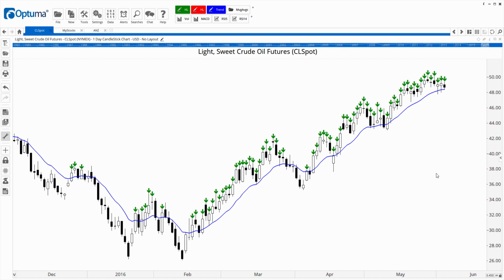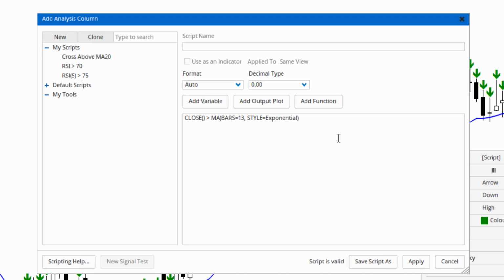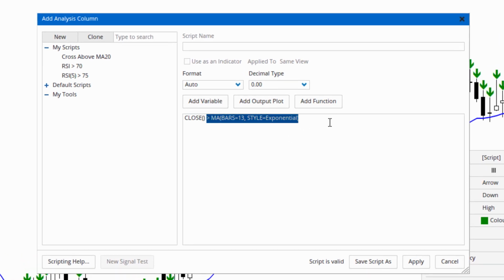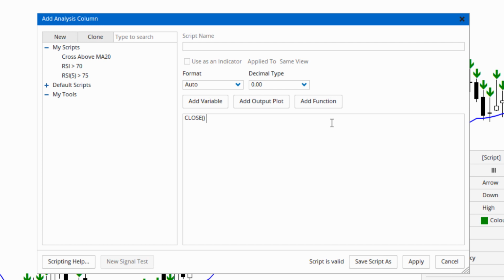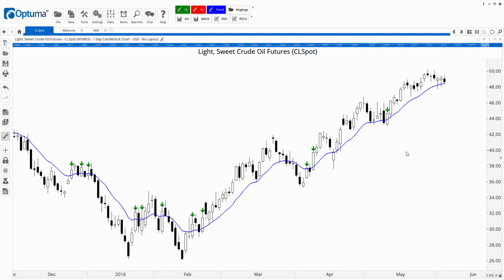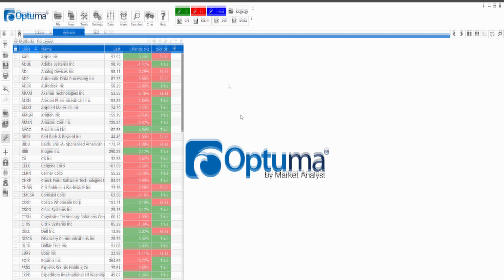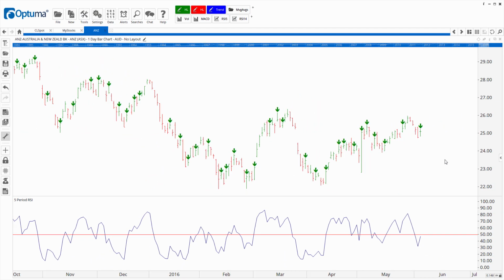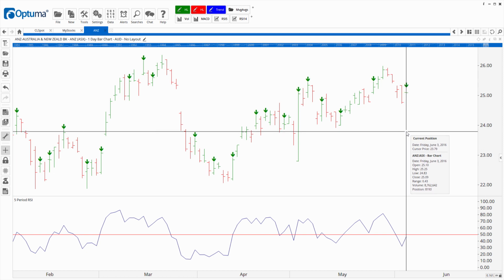Using “Smart” Operators | Intro to Scripting in Optuma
As shown in this lesson, Optuma’s “smart” operators can make it easy to create more complicated formulas without the need to know how to program.